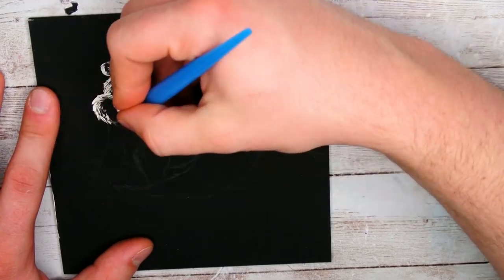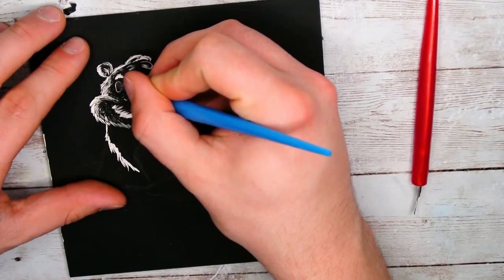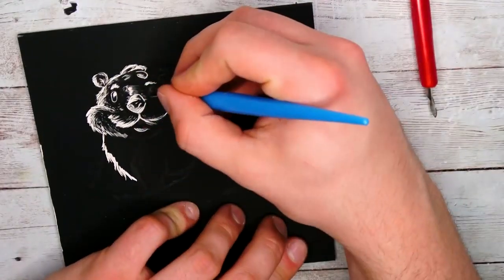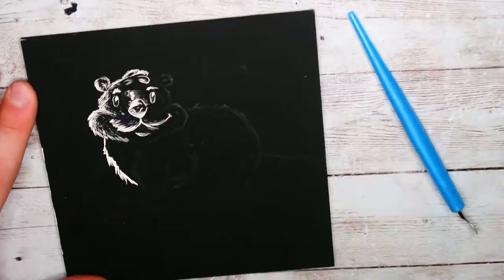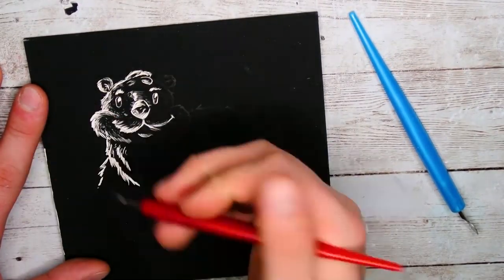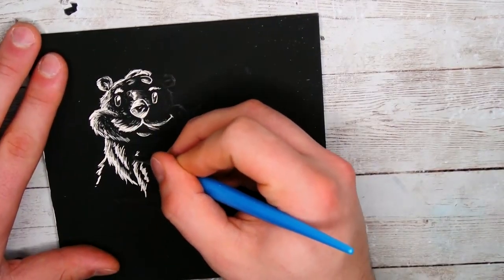Smart Art Box December 2020: Week 3 Otter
Join artist Jake, from Naughty Egg Draw, in the Smart Art Weekly video series to watch as he takes on the weekly challenges! Watch as he shares tips and techniques using this month's materials to create a Scratchboard masterpiece.

Be sure to complete all the weekly prompts yourself to earn peacock reward points!

FULL LIST OF MATERIALS IN THE DECEMBER SMART ART BOX
AMPERSAND SCRATCHBOARD 6” X 6” - 3 PK ~ Retail $13.25
METALLIC ENGRAVING BLANK ART BOARDS 8” X 10” - 6PK ~ Retail $9.99
WHITE GRAPHITE TRANSFER PAPER ~ Retail $4.99
ENGRAVING ART TOOL SET 4PC ~ Retail $6.19
FABER-CASTELL CREATIVE STUDIO GRAPHITE SET 6 SET~ Retail $7.95
STRATHMORE RECYCLED SKETCHPAPER PADS 400 SERIES 5” X 8” ~ $9.29